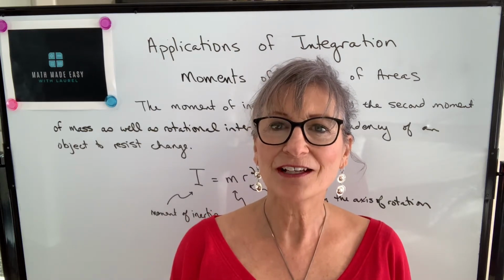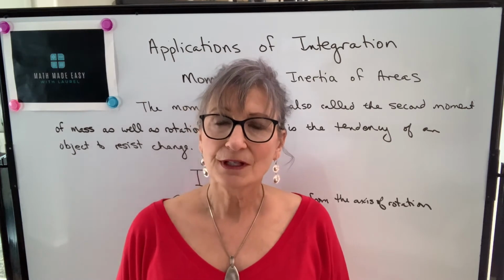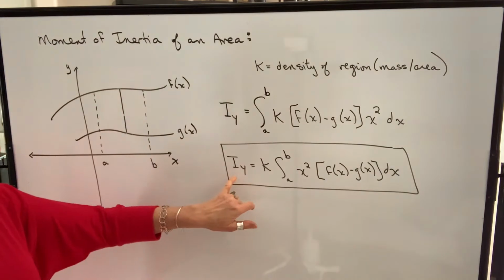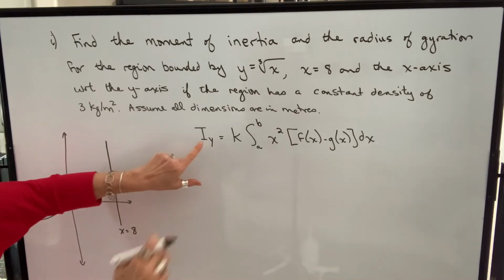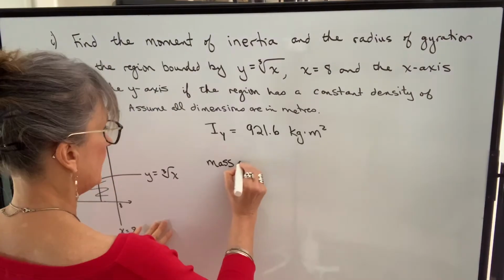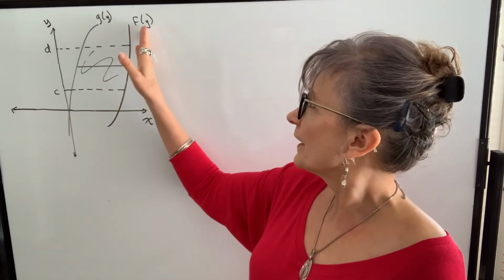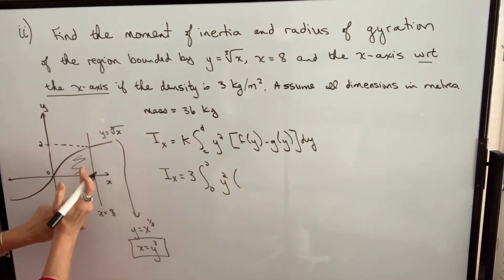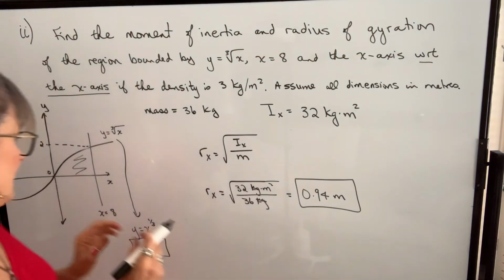Applications of Integration - Moments of Inertia of Areas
Learn how to compute the second moment of area (area moment of inertia) — a key concept in mechanics of materials and structural engineering. This video introduces moments of inertia and radius of gyration with respect to areas.  Examples are shown.

What you will learn:
Definition of area moment of inertia
Calculating Ix and Iy using integration
Step-by-step explained examples